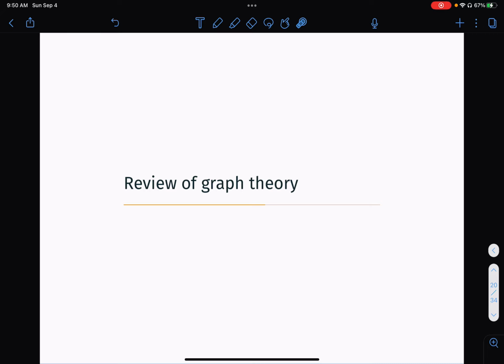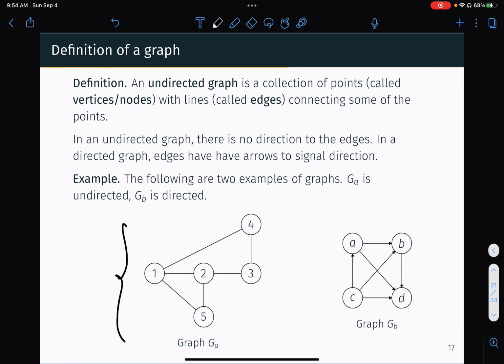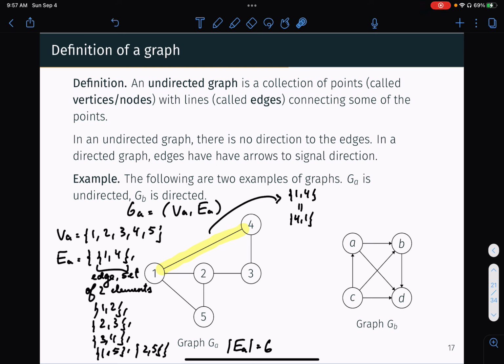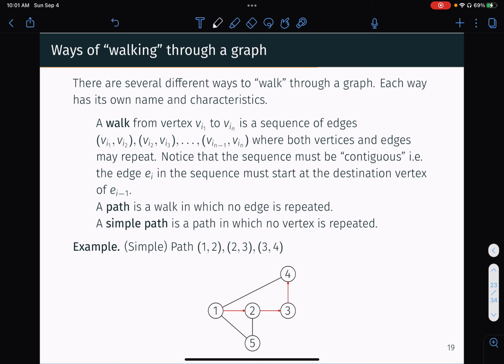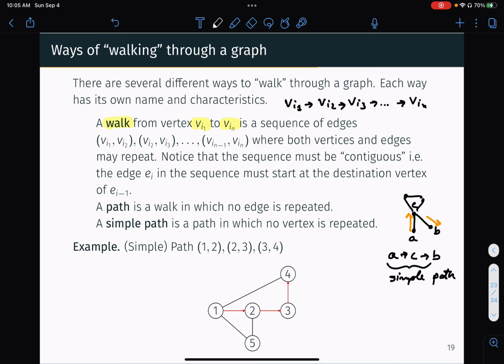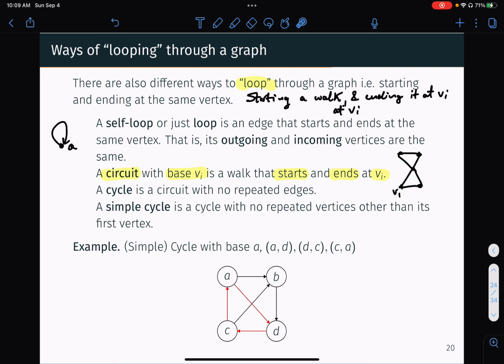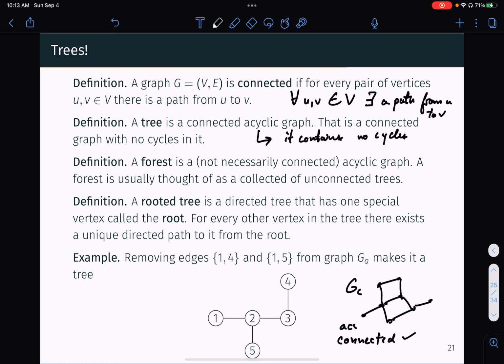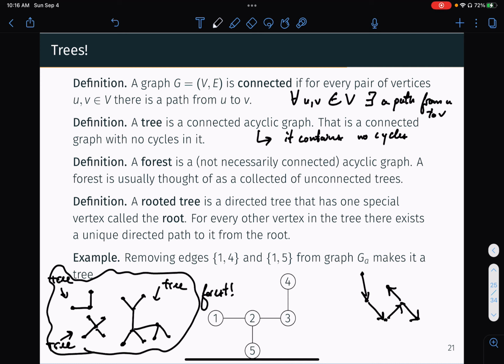Graph Theory - Definitions and Properties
I review some of the basic notions of graph theory along with some of the ways to write them down mathematically.